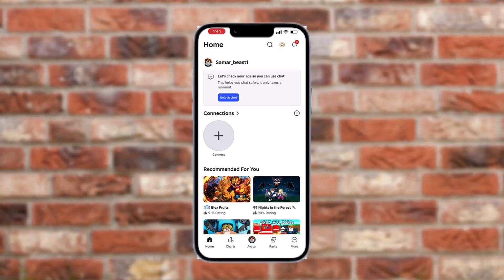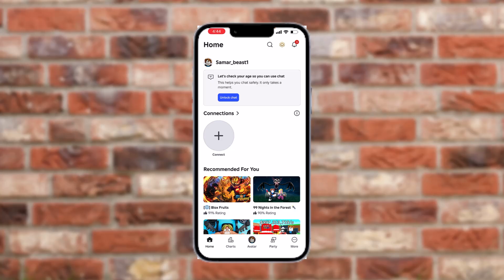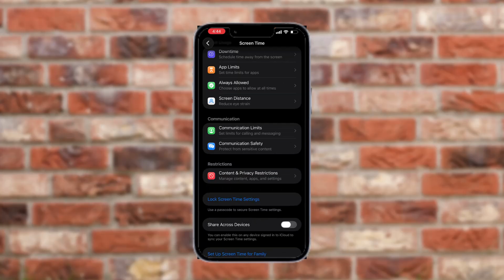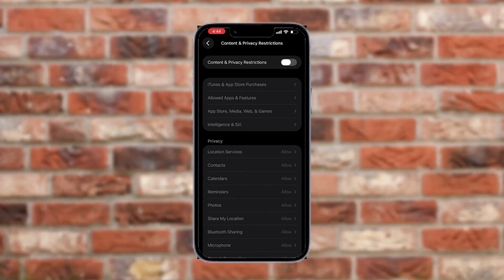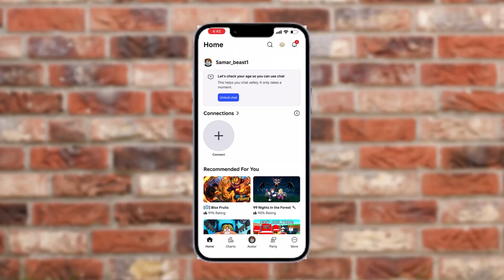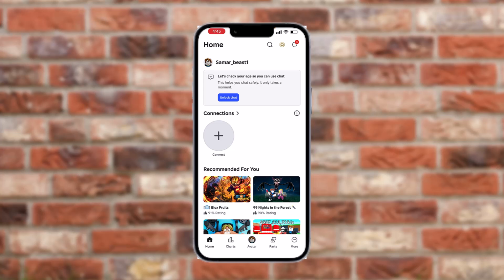Roblox Error Code 267? Here's How to Fix It